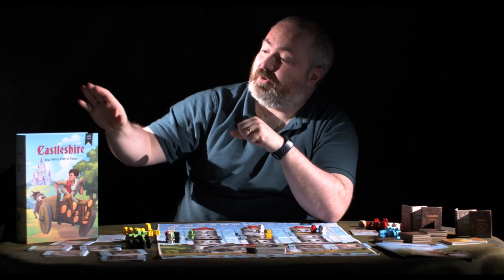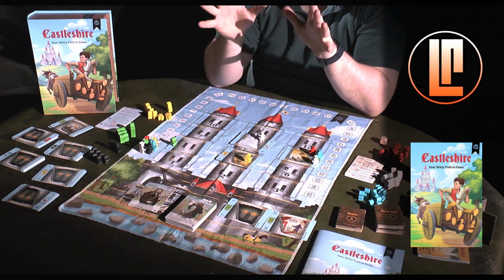Castleshire by Cheap Sheep Games - Preview - Live on Kickstarter now!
The wonderful New Zealanders Cheap Sheep Games are back on Kickstarter soon with their latest board game, Castleshire. We preview it in today's vid! Cheap Sheep Games

The Lucky Roll is the home of the best board game reviews, news, competitions  and discussions. We cover everything from The Game of Life to Gloomhaven, and everything in between. Our most popular videos include content related to Fallout the board game, Dune, Cosmic Encounter, Battlestar Galactica, Warhammer, Star Wars Imperial Assault, This War of Mine and many more.
We want to hear from you, so please post your comments and questions below. We’re also on the following social media, so please join us there: